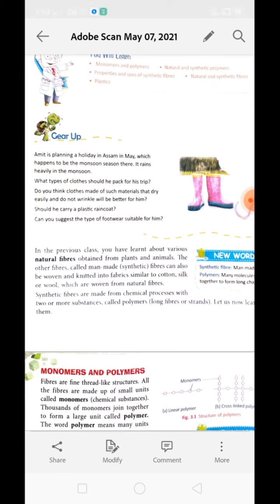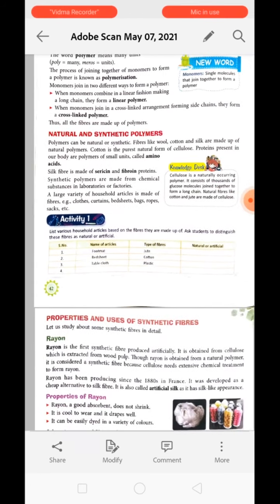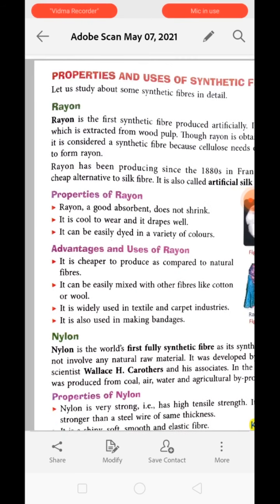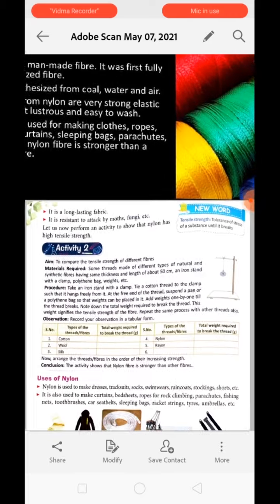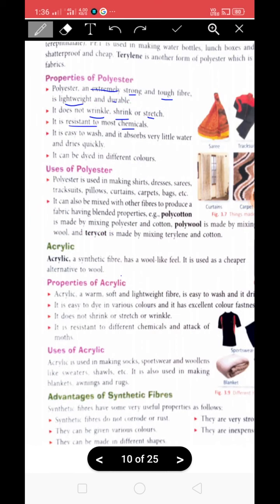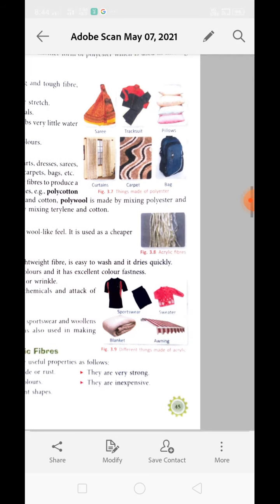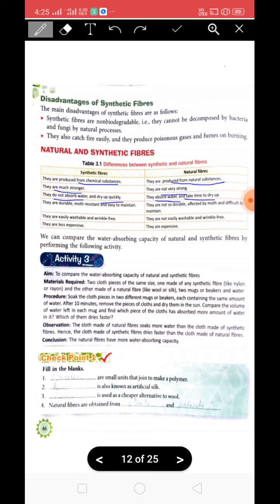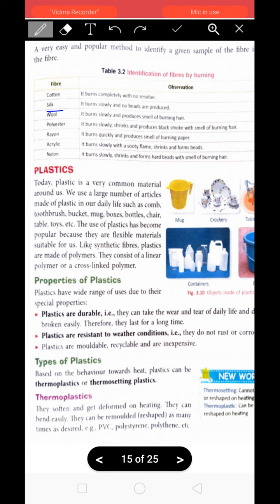Synthetic fibres and plastic